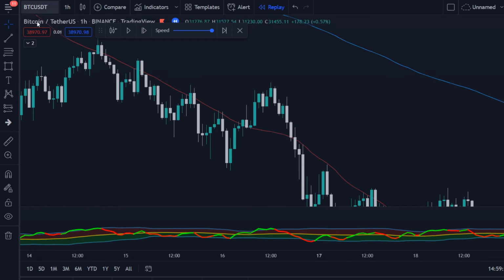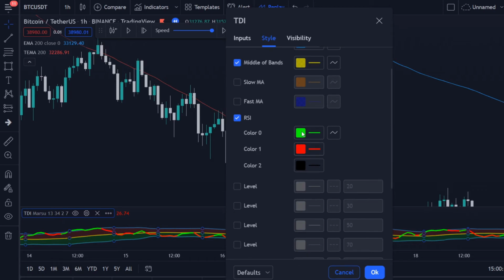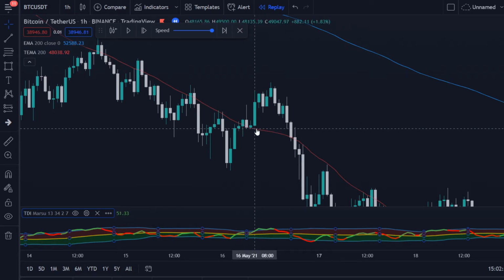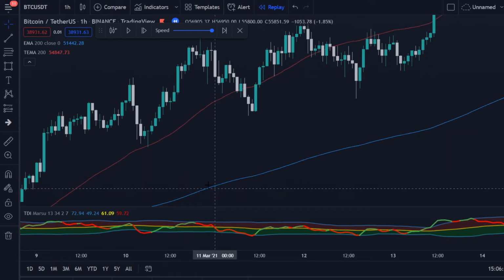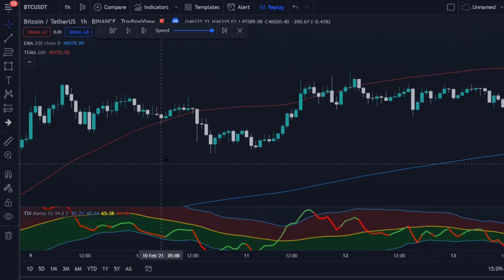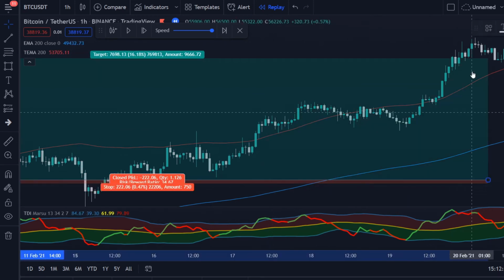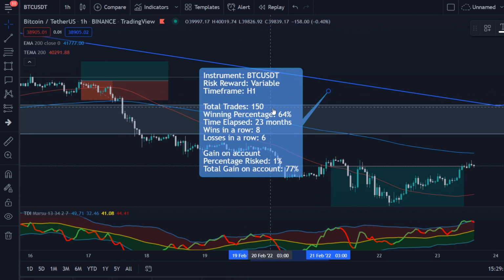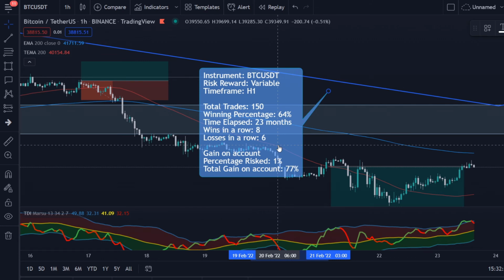Impressive Bitcoin Trading Strategy Tested 150 Times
In this video, I'll be showing you an Impressive Bitcoin Trading Strategy Tested 150 Times.

★☆★ FOREX BROKERS ★☆★
#1 Broker I use with the best trading conditions (for Non-US Citizens):

In this video, I went over an impressive bitcoin trading strategy and tested it 150 times so you don't have to. In the previous one, I went over this strategy more in-depth. We're using 3 indicators, the exponential moving average [EMA], the triple exponential moving average [TEMA] and the TDI. After I showed you a buy and sell situation, I tested it 150 times and concluded this is a good strategy you can use if you're trading crypto, in particular bitcoin. It also works on forex pairs.